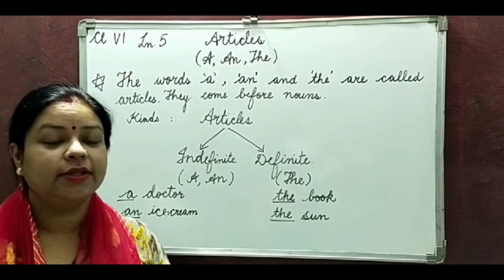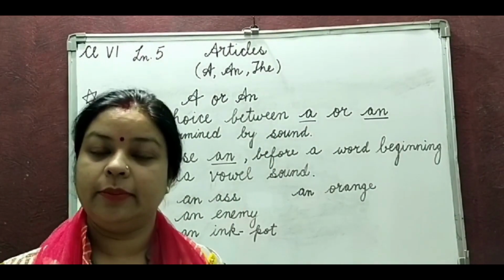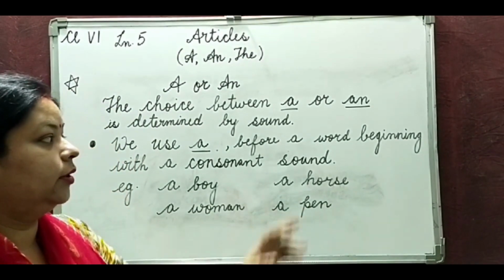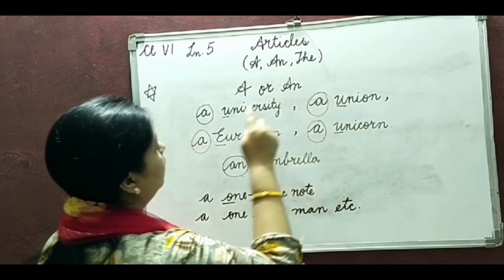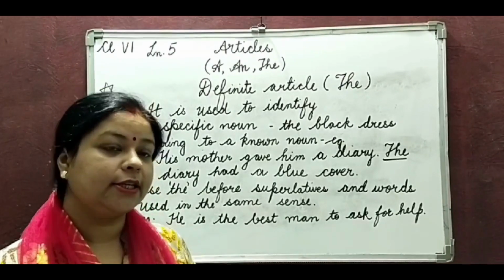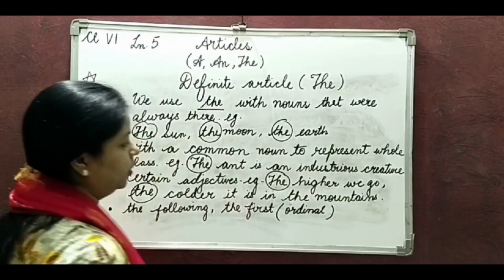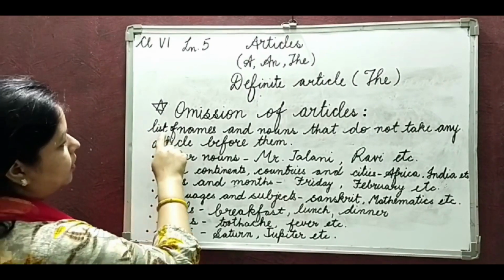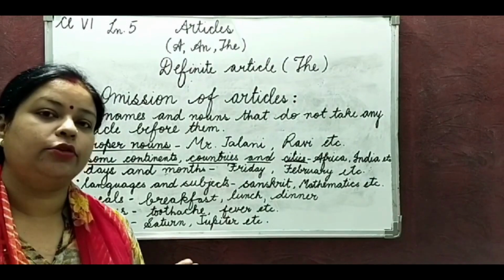Articles Lesson 5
Class6.  By  Lata Pandey